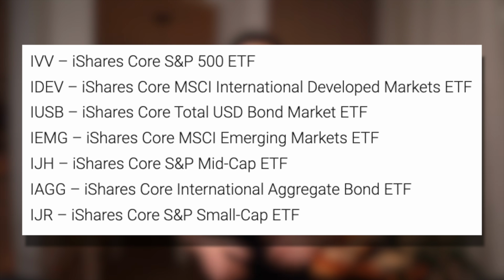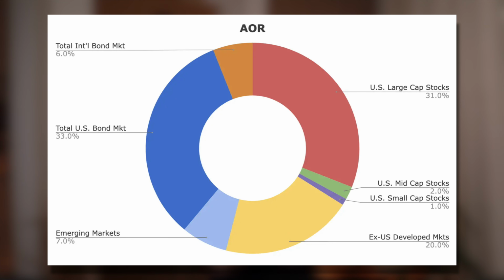AOR ETF Review - iShares Core Growth Allocation ETF (60/40 Portfolio)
AOR is an ETF from iShares that is part of their line of Core Allocation ETFs, which provide a globally diversified, multi-asset 60/40 portfolio in one single fund.

// TIMESTAMPS:

00:00 - Intro
00:13 - AOR ETF - What, How, and Why
03:17 - Performance
03:30 - Is AOR a Good Investment?

// SUMMARY:

AOR is the iShares Core Growth Allocation ETF. It is part of iShares' line of asset allocation ETFs called Core Allocation Funds that launched in 2008. AOR has a little over $2.3 billion in assets, making it the most popular fund in this family.

These are called “asset allocation ETFs” because they hold a diversified mix of different assets in one single fund based on a set asset allocation, which is a ratio that illustrates the relative weight of each asset type. For AOR, that ratio is 60/40, meaning 60% stocks and 40% bonds, which iShares calls a “growth” allocation. The classic 60/40 portfolio is regarded as a near-perfect balance between risk and expected return.

Whereas a target date fund shifts that asset allocation based on an increasingly conservative glidepath, the allocation of this fund stays static over time.

ETFs are usually a single-asset product, but each fund in this line of Core Allocation ETFs from iShares uses 7 of their own index funds to construct a globally diversified basket of stocks and bonds:

The relative weights of these assets align with their global market cap weights at any given point in time.

Exposure like this with one ticker was historically only available with a mutual fund. These Core Allocation Funds provide a well-diversified index portfolio in a single ETF wrapper, all at a relatively low fee of 0.15%. ETFs offer greater flexibility, accessibility, control, and tax efficiency compared to mutual funds. As far as I know, these are the only broad, low-cost asset allocation ETFs available.

This simplicity of a one-fund portfolio can be extremely valuable for the index investor who wants to be completely hands off. You don't have to worry about choosing investments and you don't even need to do any rebalancing because the fund does it for you.

// INVEST

// SOCIAL